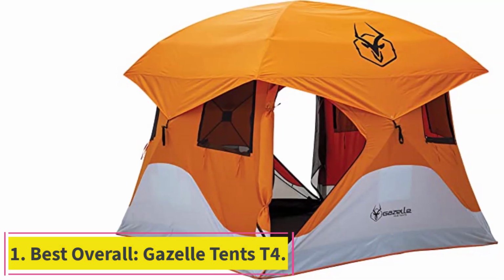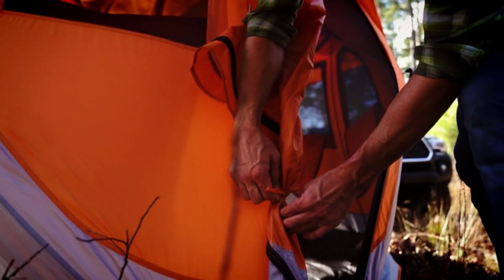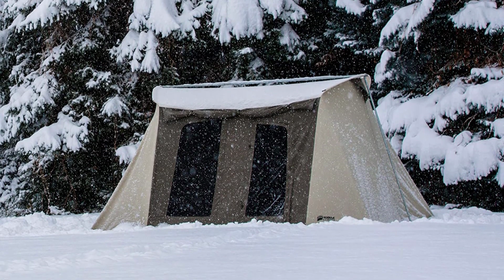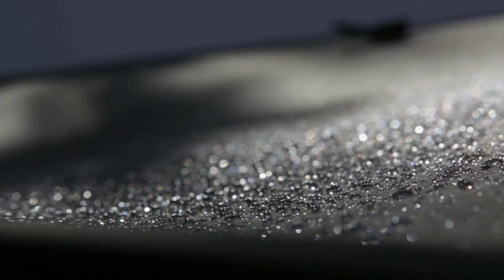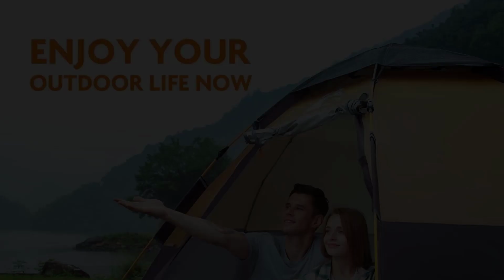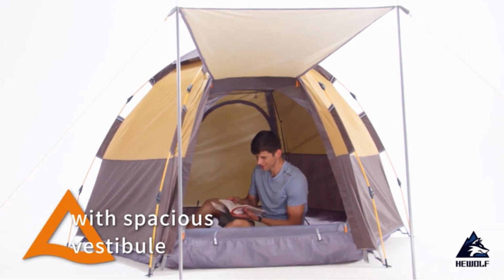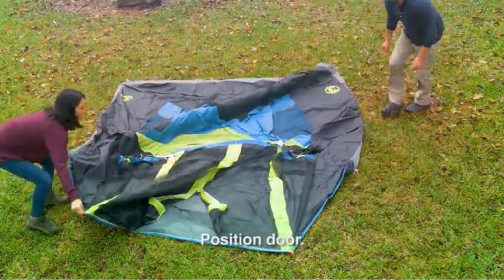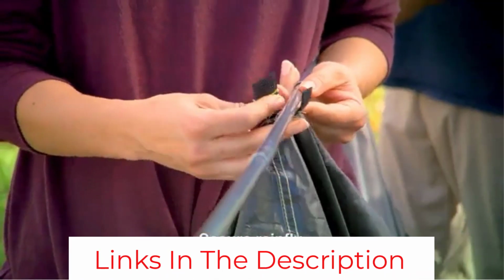✅ Top 4 Best Tents For Car Camping in 2024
1. Best Overall: Gazelle Tents T4.

2. Most Durable: Kodiak Canvas Flex-Bow Canvas Tent Deluxe.

3. Budget Pick: Hewolf Waterproof Instant Camping Tent.

4. Best Waterproofing: Coleman Carlsbad Dome Tent.

Hey guys in this video we are going to be checking out the Best Tents For Car Camping. You Can Buy Right Now. We made This List Based On Our Personal Opinion and hours of research & we have listed them based on the type of features and Price. We have Included options for every type of user so whether you are looking for the best budget.